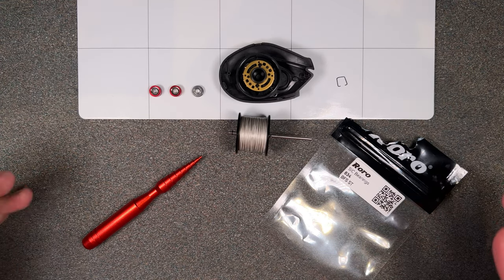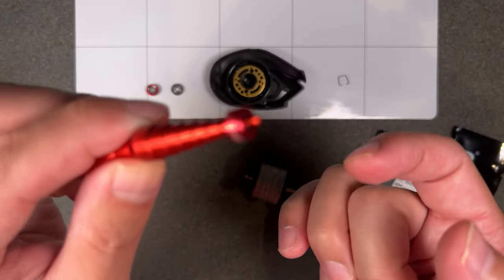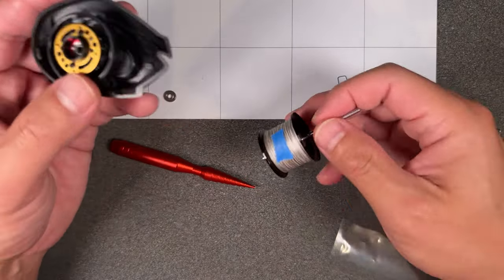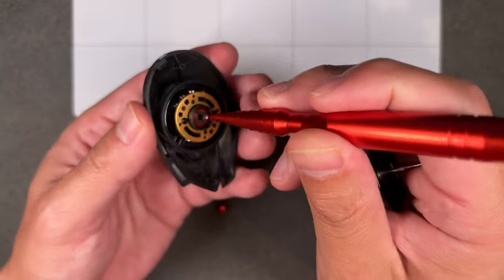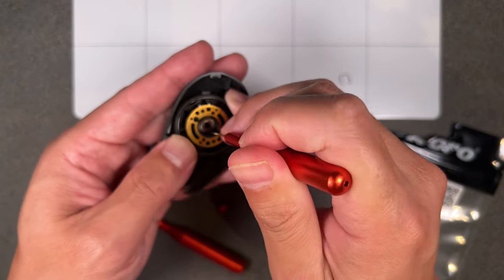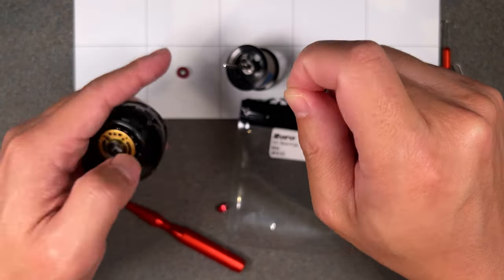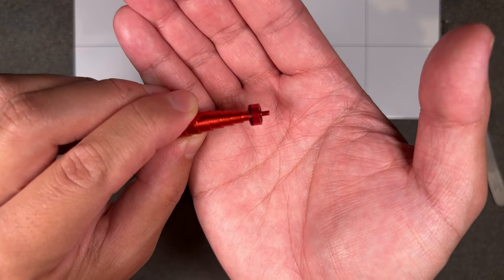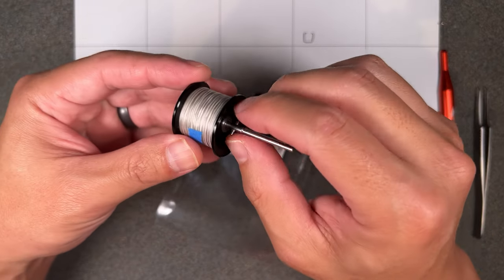Which is better??? Roro BFS ST bearing vs 2022 Shimano Aldebaran BFS bearing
Hello everyone, in this video I will be doing a quick comparison between the new Roro ST BFS bearings and the 2022 Shimano Aldebaran BFS bearings. This is not a comprehensive comparison and just meant to be a quick look at the two different bearings. Cheers!